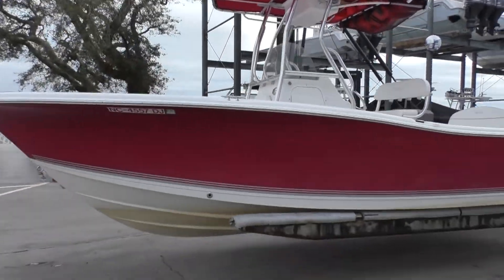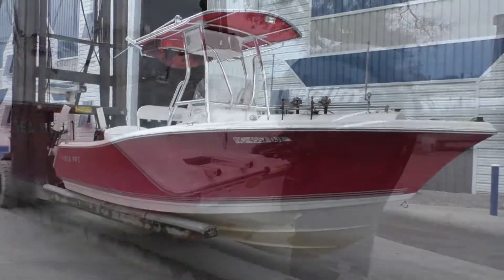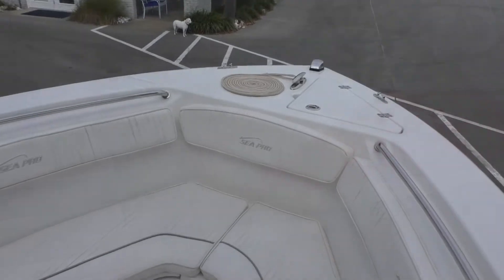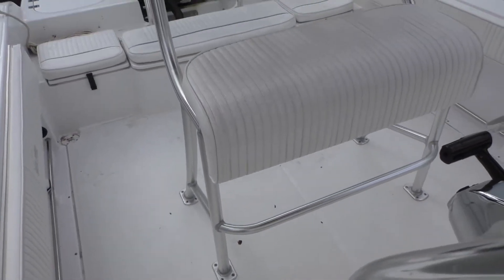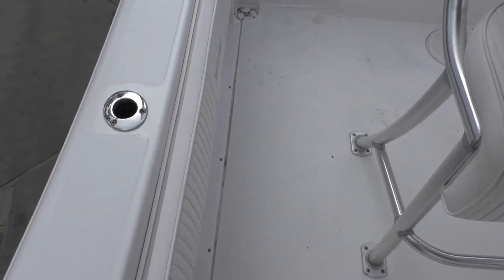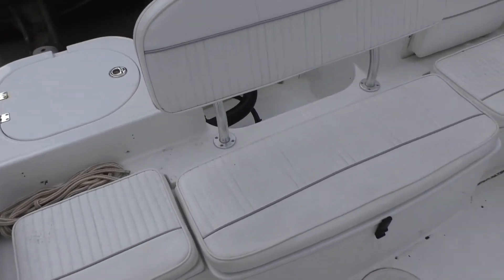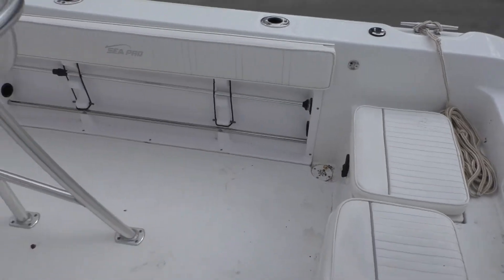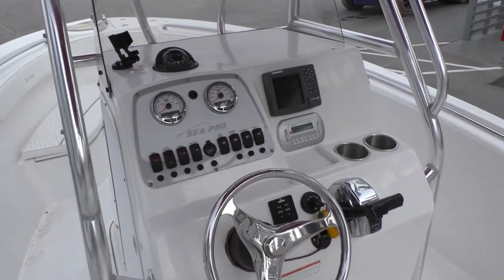2008 Sea Pro 228CC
2008 Sea Pro 228cc with Mercury Verado 200hp (310 hours). Stored under cover or indoors. Aluminum I Beam Trailer.